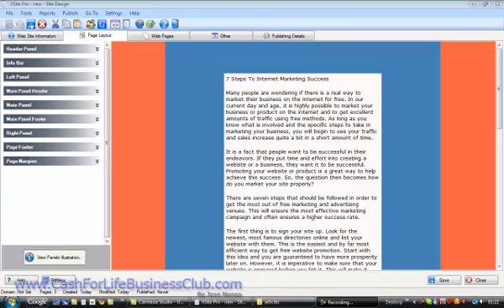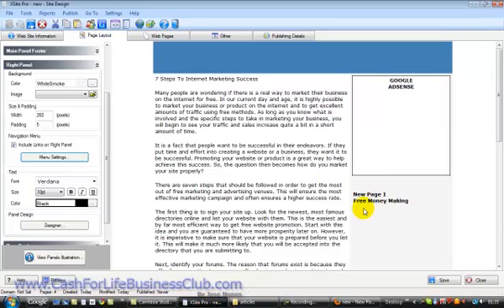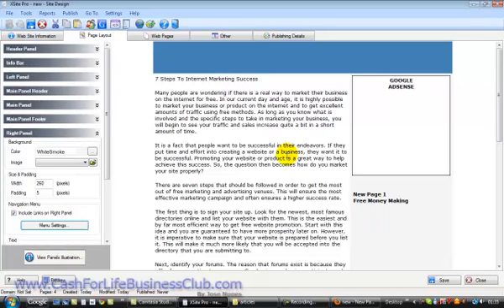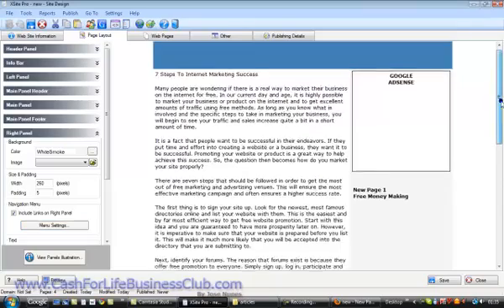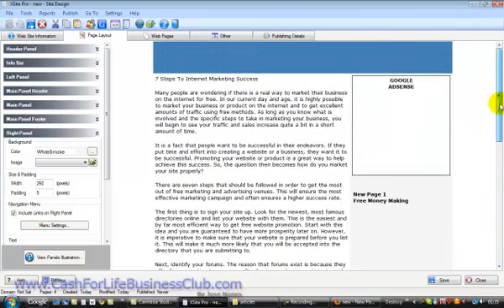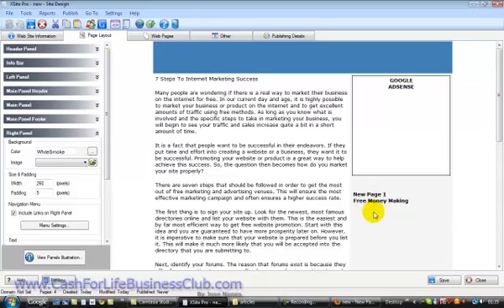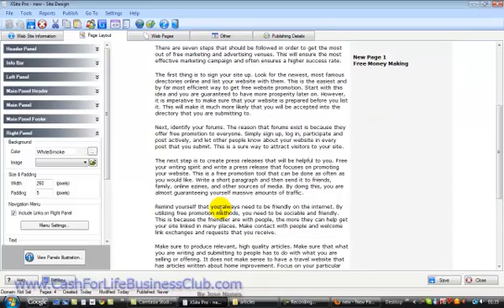how to create a website and add affiliate links to your Website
how to create a website and add affiliate links to your website articles and utilize other Web site's traffic to gain customers, via advertising the product on that specific Website using Xsitepro 2.5. To Join XSitePros Webinar Demonstrations

Each week, on a Tuesday, Thursday and Sunday we demonstrate the powerful XSitePro software in a short 30-minute webinar session, giving you all the information you need to see 3. exactly why XSitePro is such a must-have piece of software.
How to build and publish great looking XSitePro websites - a full demonstration

In these exclusive sessions, we cover:

1. Why you're much better off building your own web sites
2. What makes XSitePro unique amongst website design applications
3. How to build and publish great looking XSitePro websites - a full demonstration
4. Inserting varied content into your XSitePro pages... in seconds
5. 5 reasons why XSitePro is absolutely the right website design software for you
And much more besides!